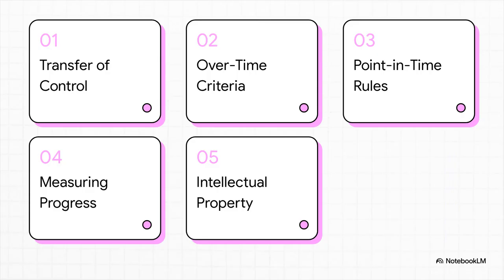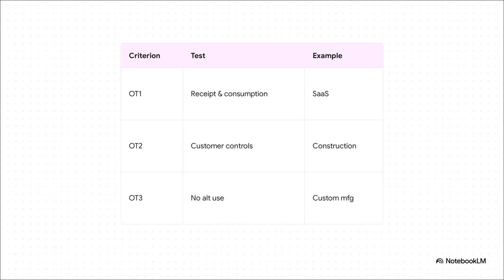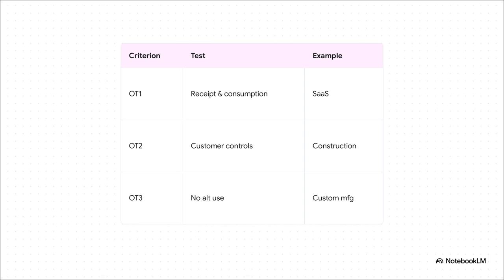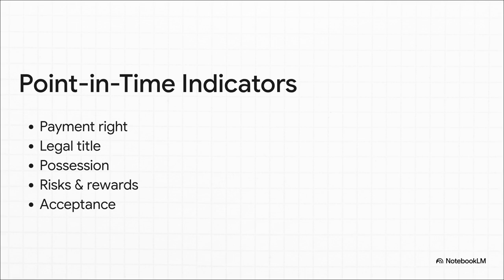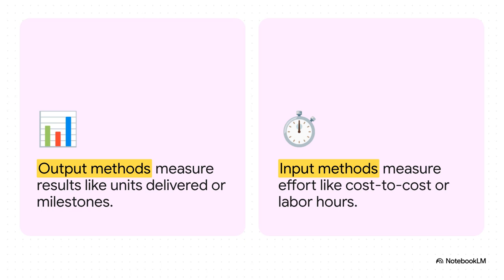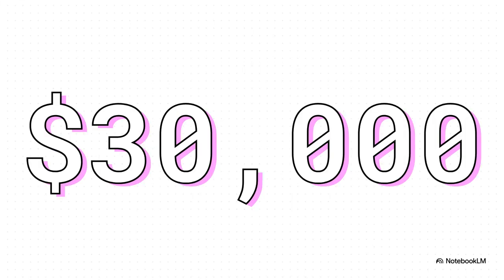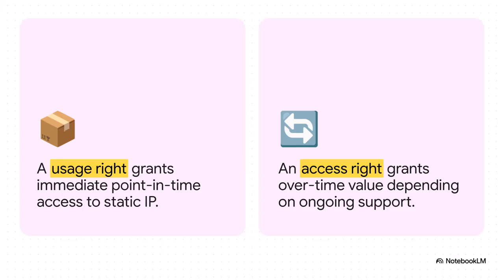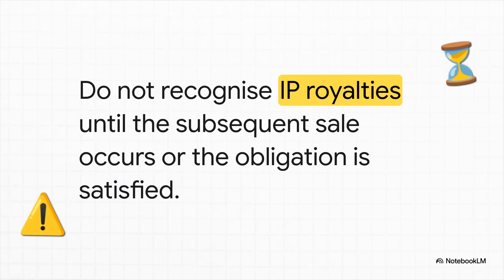ASC 606 Step 5: When to Recognize Revenue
Revenue is recognized when control transfers — but does it transfer at a point in time or over time? This video covers all three over-time criteria, progress measurement, and IP licenses.
What you'll learn in this video:

The three criteria that qualify a performance obligation for over-time recognition
Point-in-time indicators when none of the over-time criteria are met
Output vs. input methods for measuring progress — including cost-to-cost
Right to use vs. right to access IP licenses — and the sales-based royalty exception

📚 Part of: PNJ Group — Revenue from Contracts with Customers (ASC 606)
🎯 Audience: Intermediate — general business/finance background
📌 Series 19 — Financial Statements Training Handbook